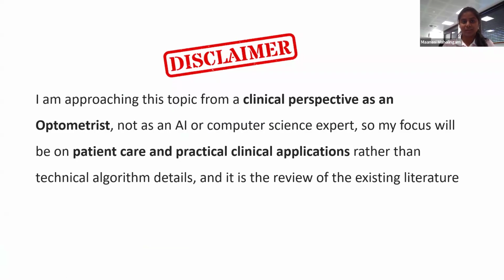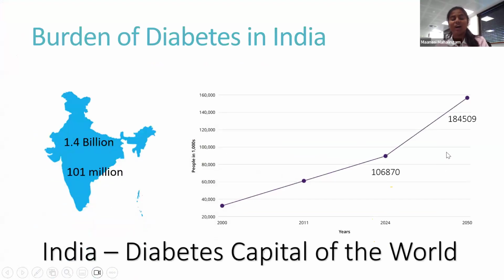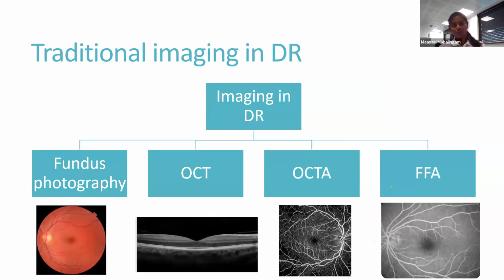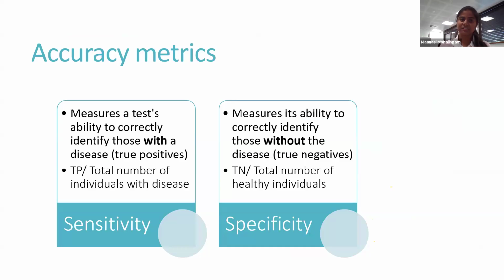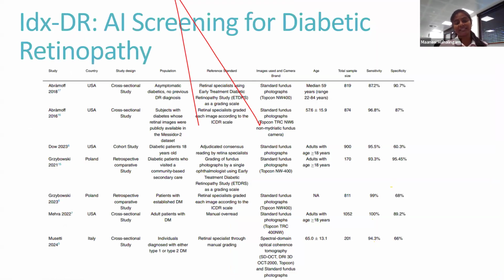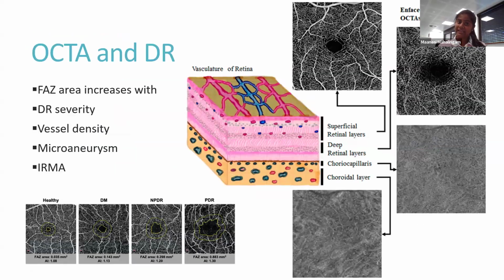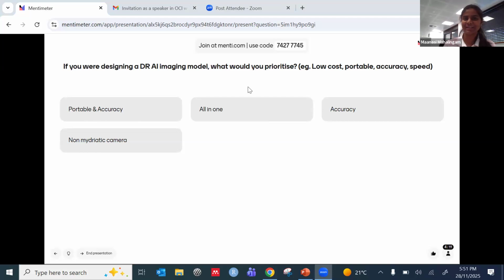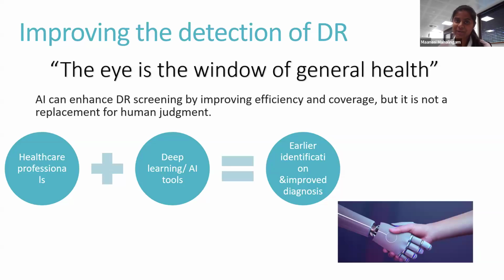diabetes awareness month webinar session 2